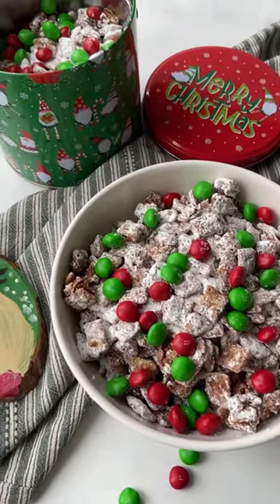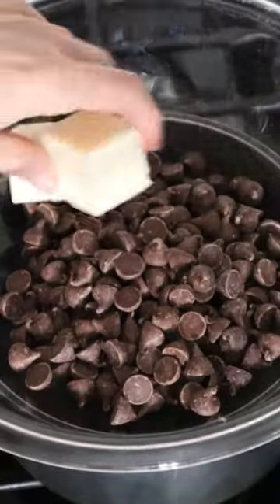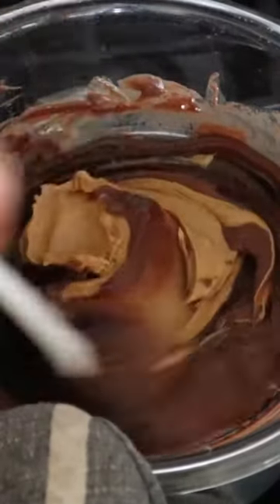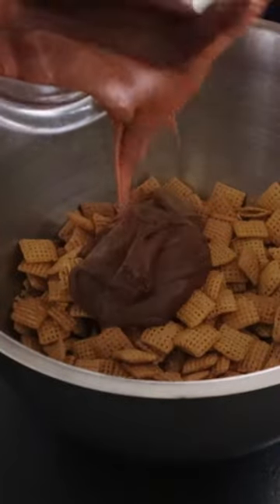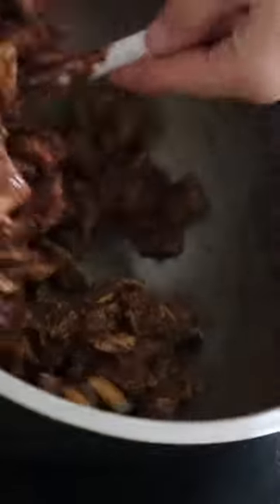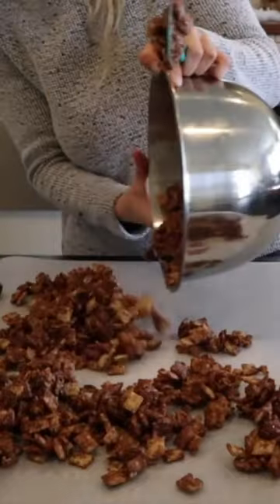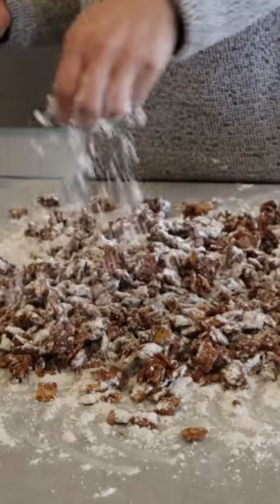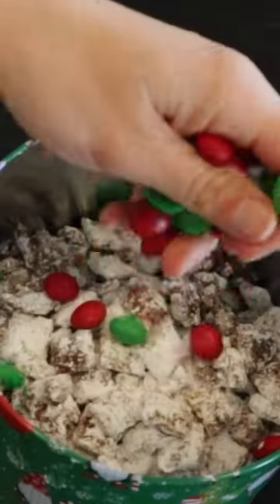You’ve gotta have Puppy Chow for Christmas!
The best extra chocolatey puppy chow or reindeer chow perfect for Christmas! It’s so easy to make with simple ingredients & it’s way too good! It also makes great homemade gifts.